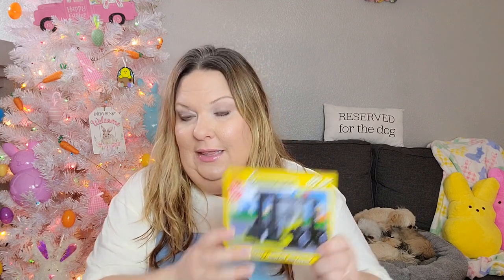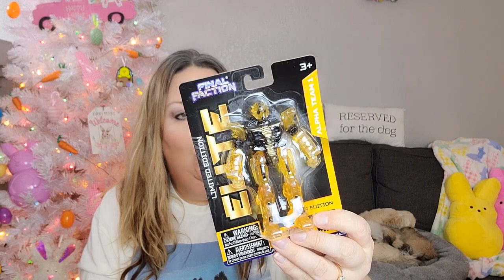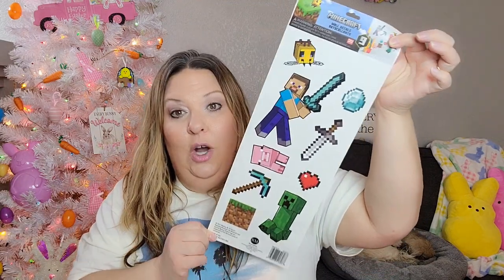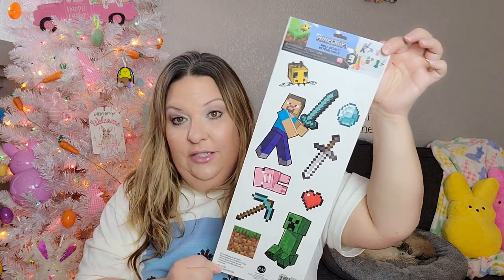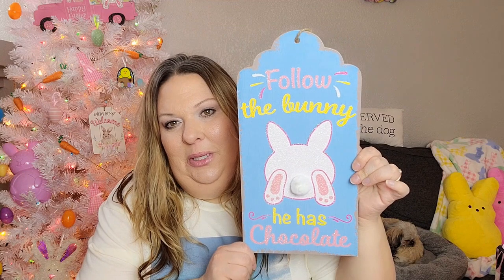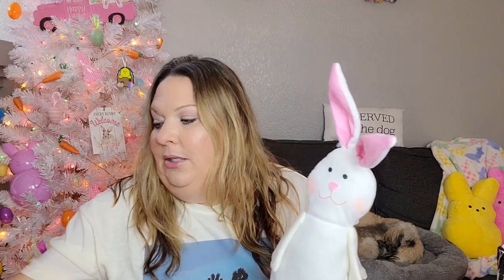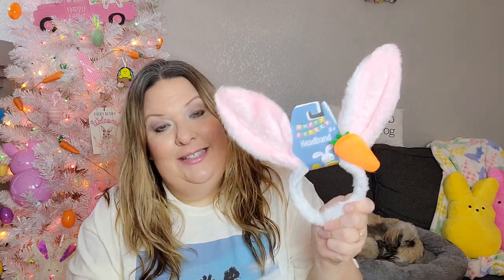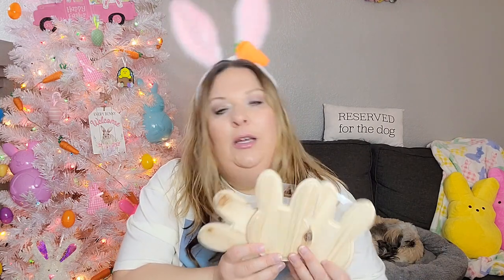DOLLAR TREE HAUL!!! EASTER HOME DECOR AND MORE!!!